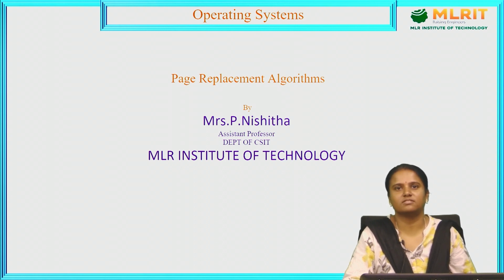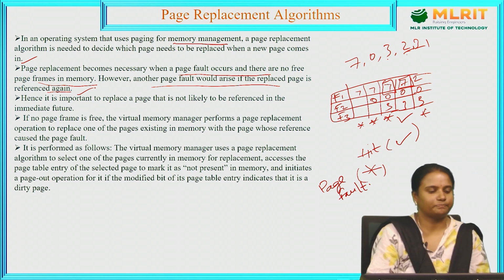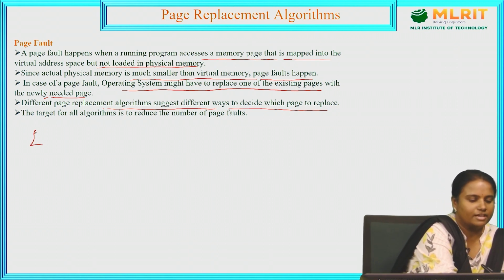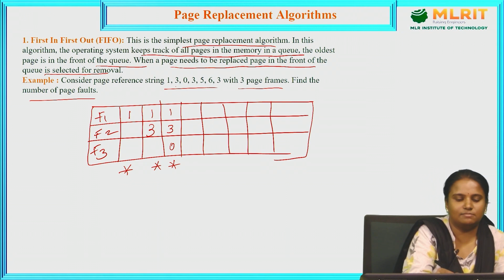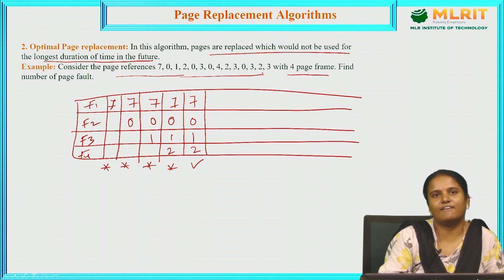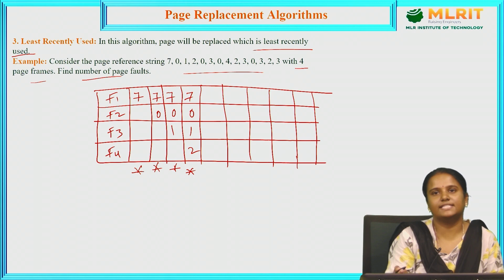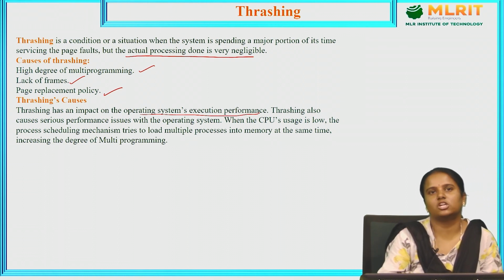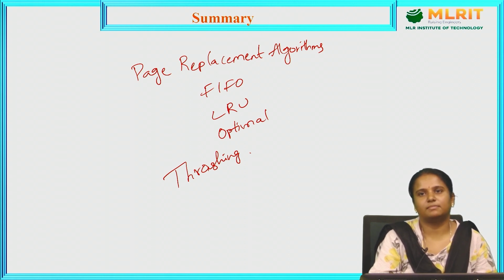LEC17| Operating Systems | Page Replacement Algorithm by Mrs. P. Nishitha